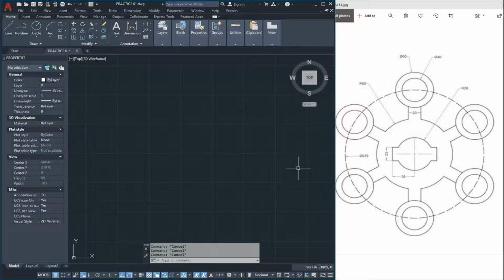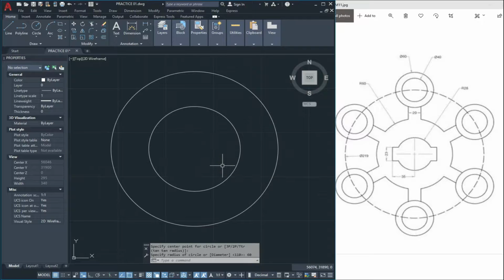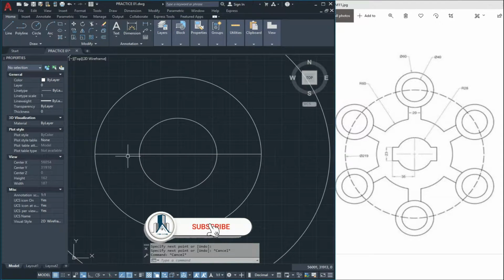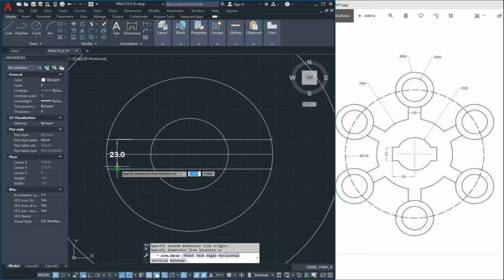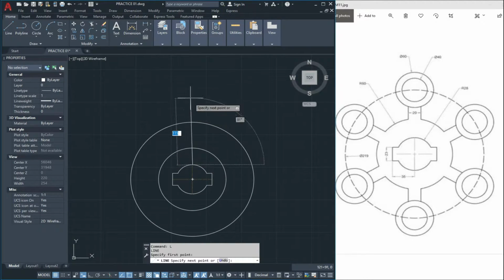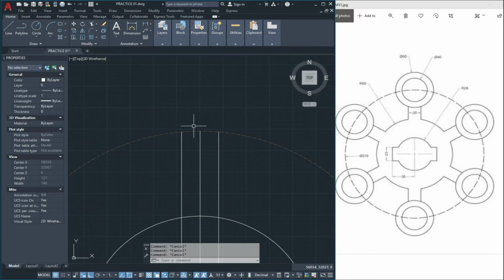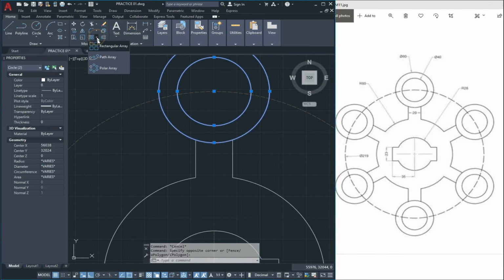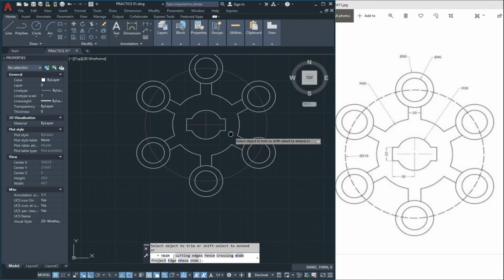Auto-CAD 2D Mechanical Drawing | Exercise 29 | Cad Gizmo